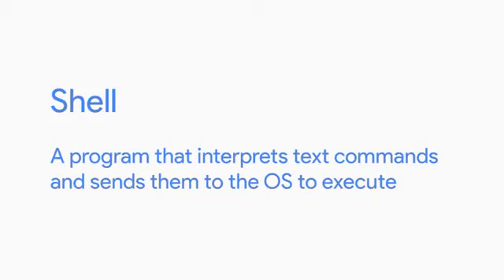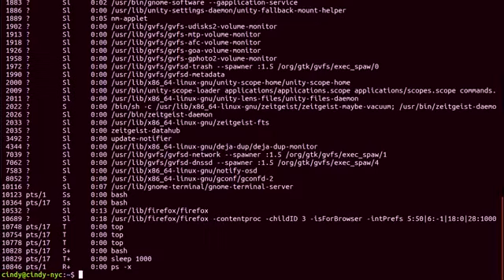Google IT Support | How to interact with the OS User Space | Week 3 Video 9